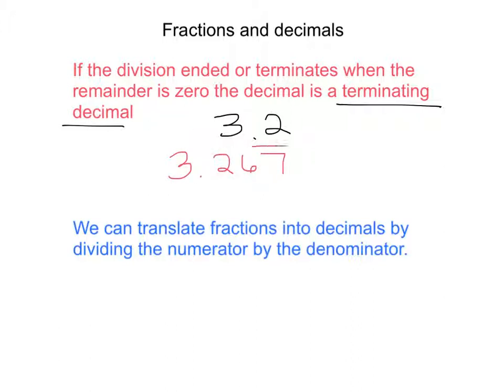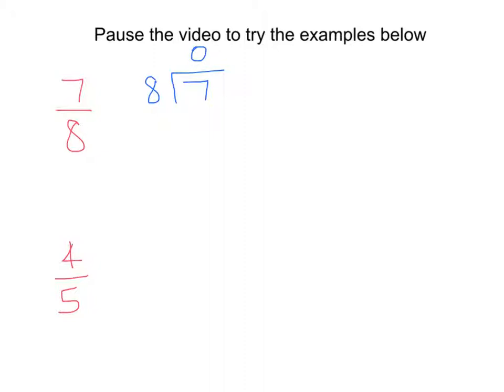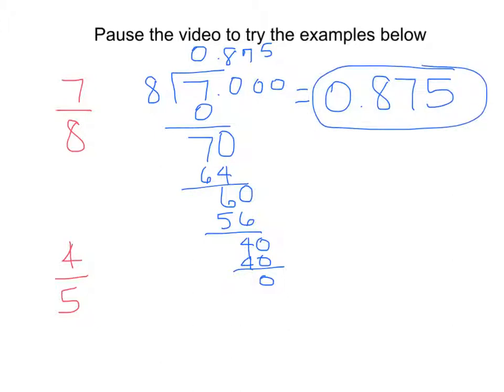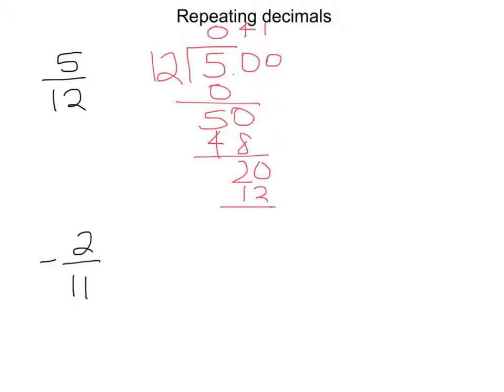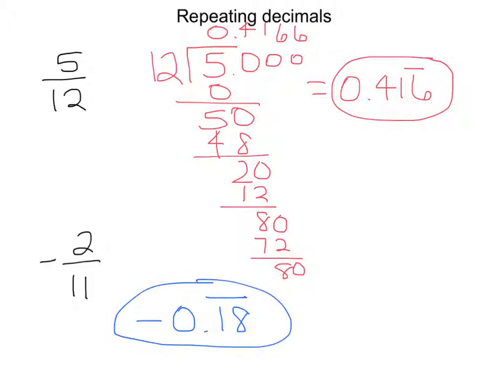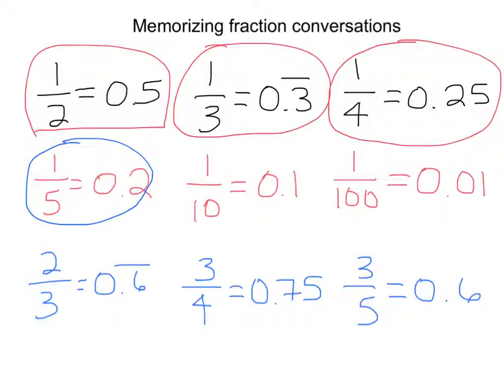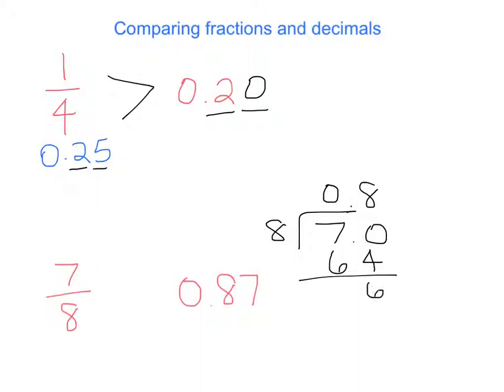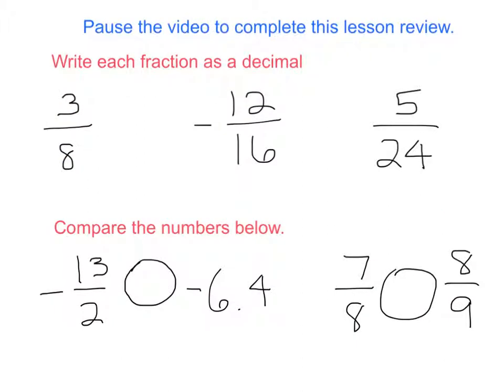3-1 fractions and decimals